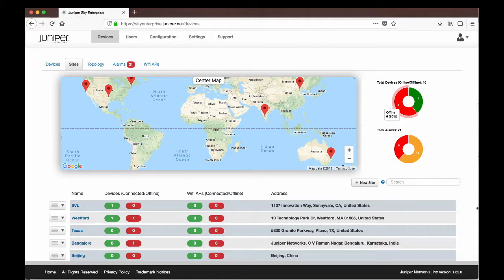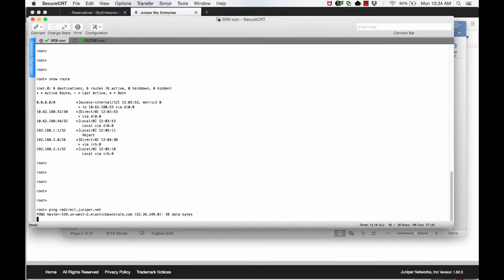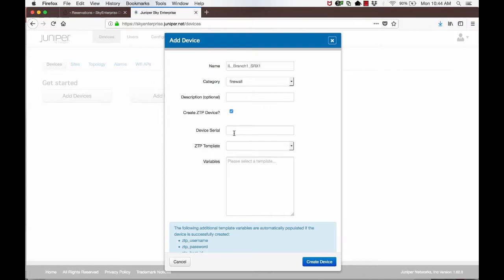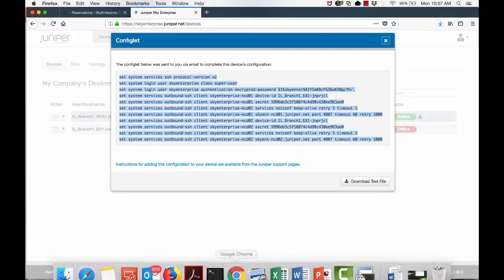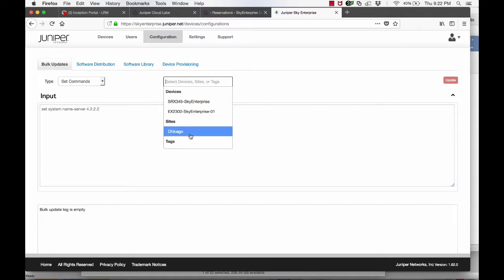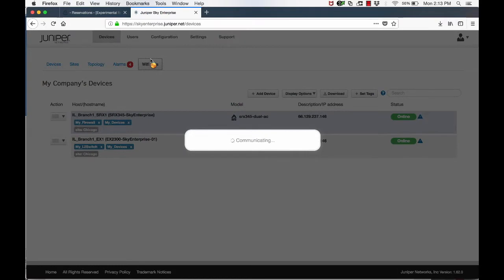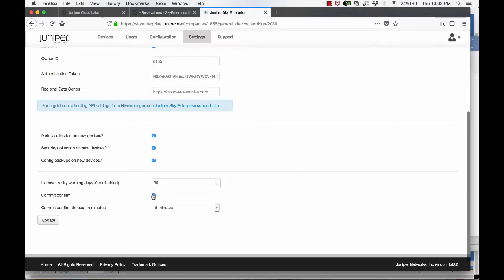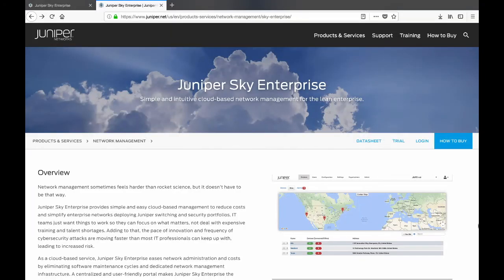Sky Enterprise Demonstration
Juniper Sky Enterprise cloud based platform makes deployment, configuration and management of Juniper devices really simple. You don't need Juniper experience to manage devices when you use Sky Enterprise.